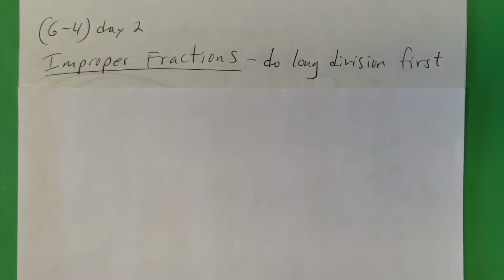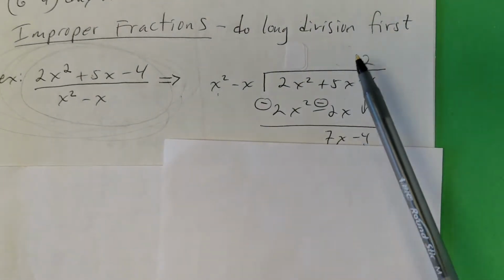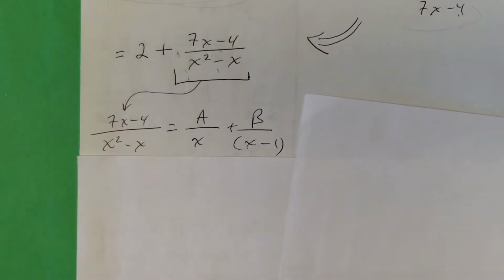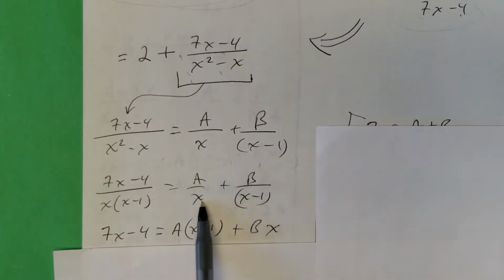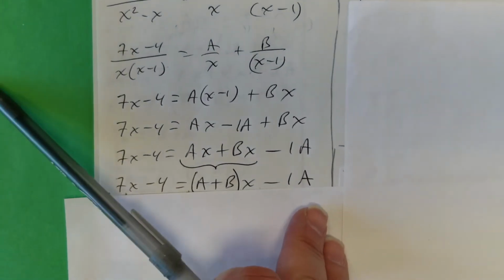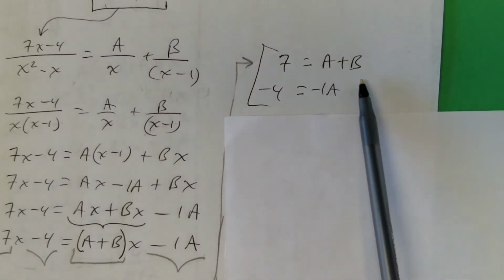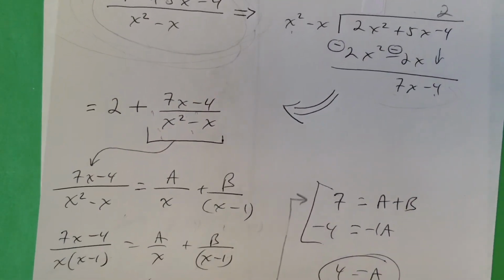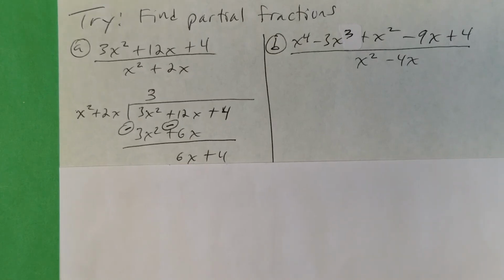Precalculus (6-4) part 2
Partial Fractions: Improper Fractions.